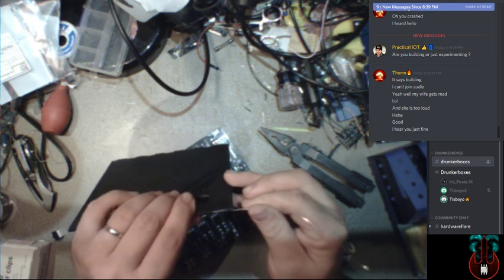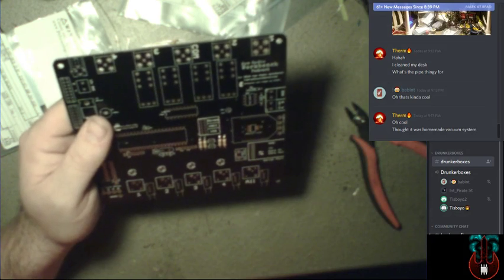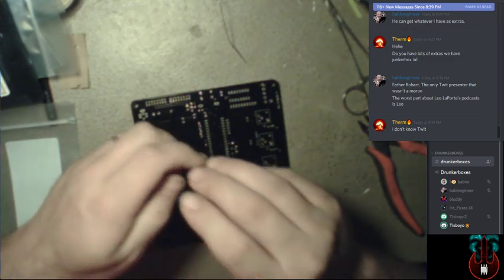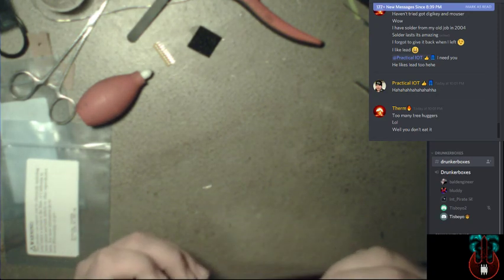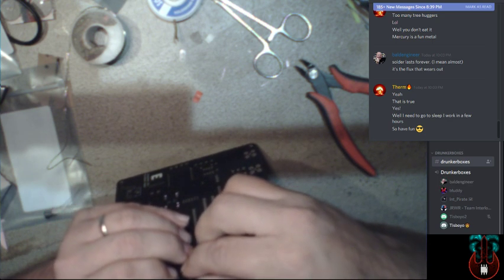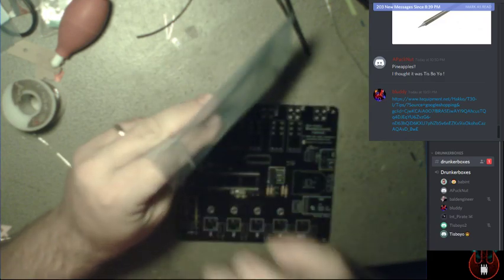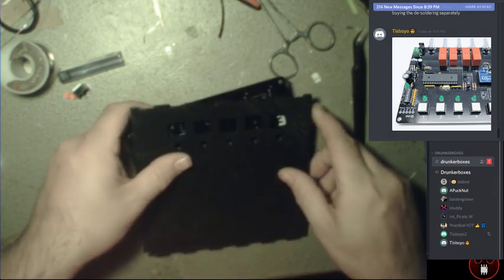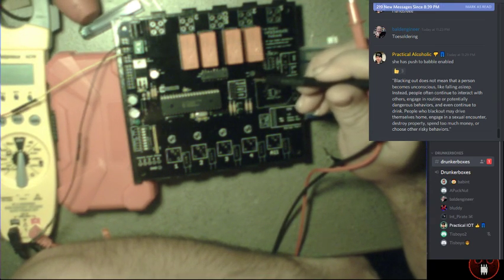Ham Radio Workbench Antenna Analyzer Build.